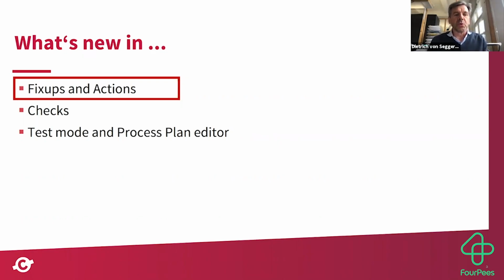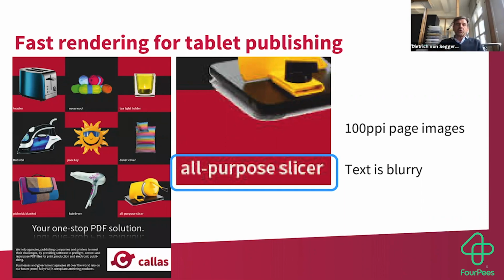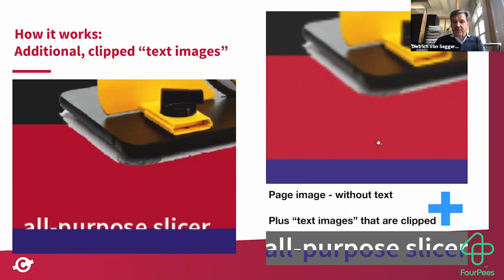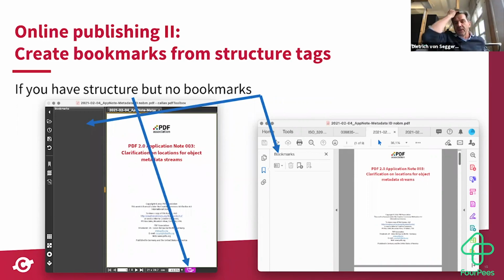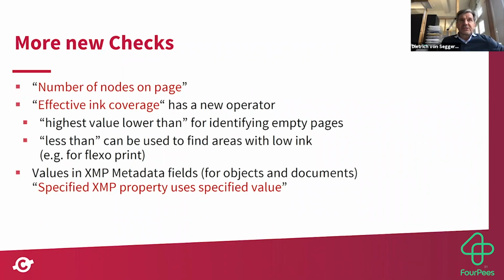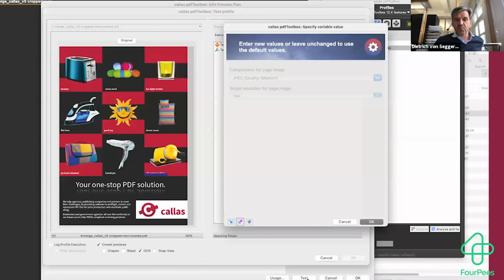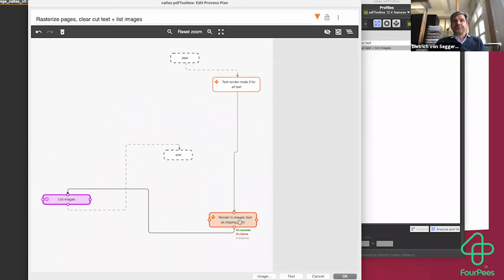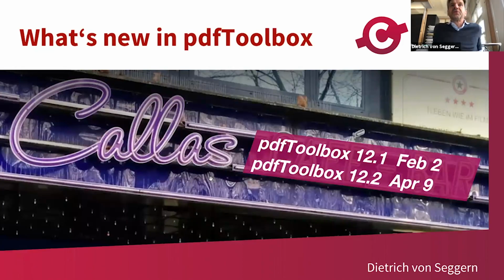Four Pees Café - What's new since the release of pdfToolbox 12?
Since November, callas software has launched its new pdfToolbox 12. And even better, as of mid-April, callas software will be releasing a new update full of new features.

During this Four Pees Café, Four Pees CTO David van Driessche and callas software's Managing Director Dietrich Von Seggern will dive deeper into all that's new in pdfToolbox 12 and how it can help you streamline your printing processes even further.